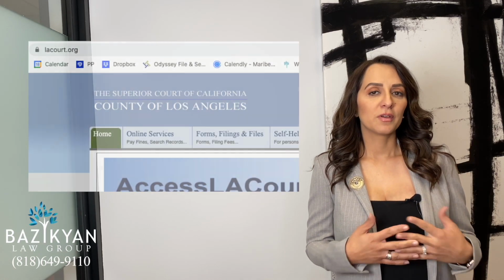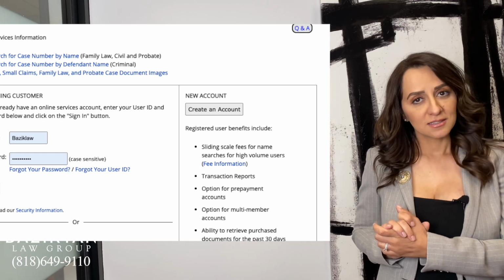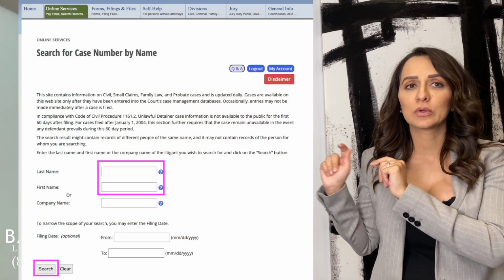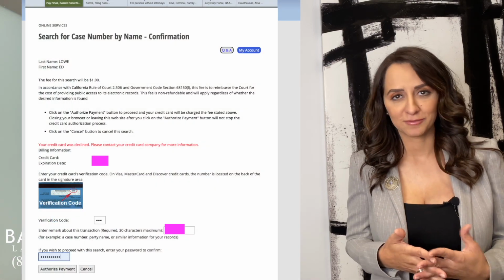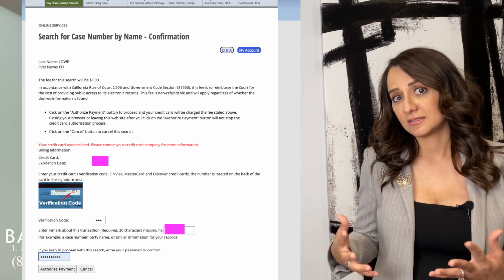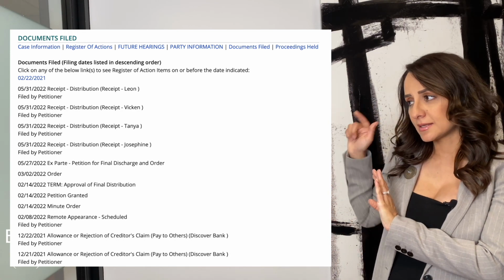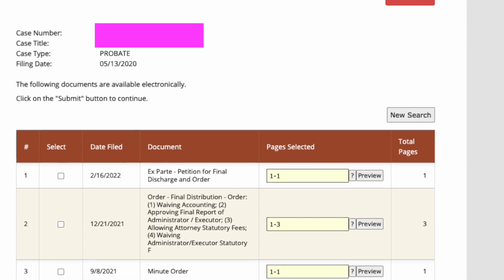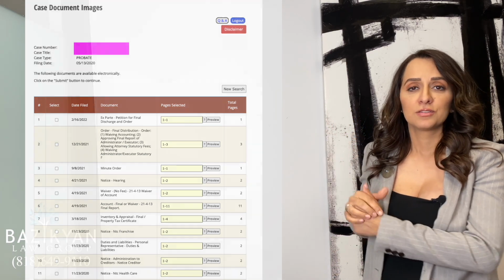How to find probate records online? - California Wills & Trusts Attorney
Probate administration of a loved one’s estate is public information. This means all documents filed in a probate case are available to the general public. But, how do you access this information? Well, I’m going to show…

Probate Attorney
Trust Administration Attorney
Asset Protection Attorney

With offices in both Glendale and Sherman Oaks, California.

Bazikyan Law Group, APC
Armine Bazikyan, Esq.
Glendale Location
111 E. Broadway, Suite 210
Glendale, California 91205

Sherman Oaks Office
15303 Ventura Blvd. Suite 900
Sherman Oaks, California 91403

The testimonials throughout this site were provided by actual clients. To maintain their privacy their names have been abbreviated. Please note that testimonials do not warrant, guarantee or predict your particular results. Bazikyan Law Group, APC makes no warranty about the accuracy or reliability of the information on this site or other third party linked sites. Presence of third party links does not imply responsibility for the third party site or an endorsement of the linked site and its contents by Bazikyan Law Group, APC.

U.S. tax advice within this website (including links to third party sites or material) is not intended to be used, and cannot be used, for purposes of (i) avoiding penalties imposed by the Internal Revenue Code, or (ii) promoting, marketing or recommending to another party any transaction or matter addressed herein.

No portion of this site may be reproduced or used in any manner other than for the private information of the site reader without the express written consent of Bazikyan Law Group, APC.